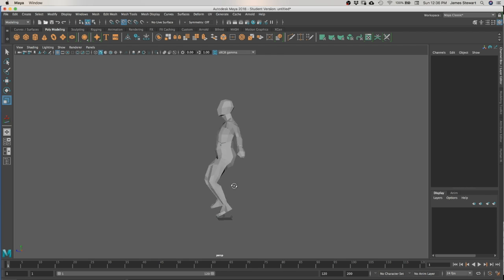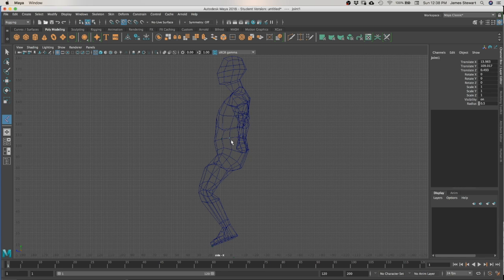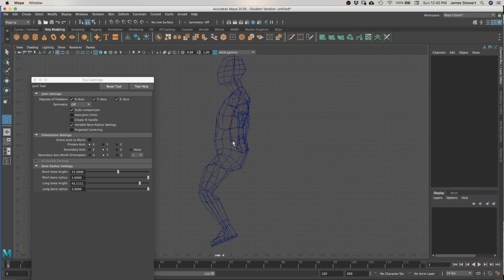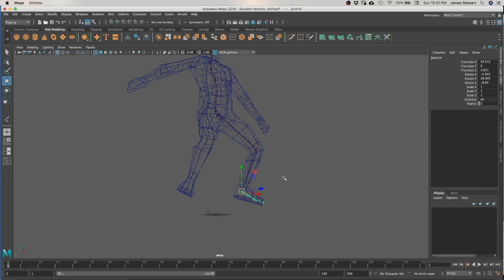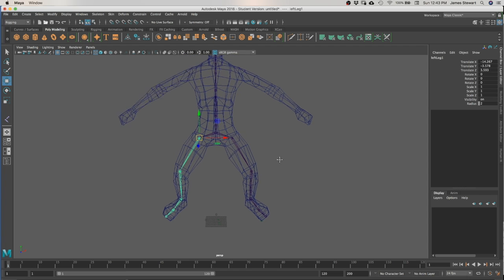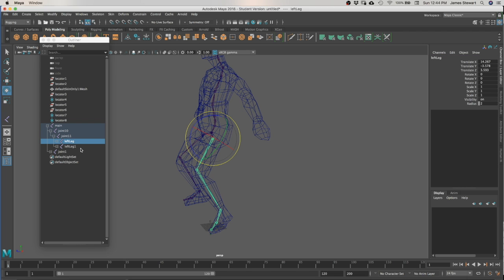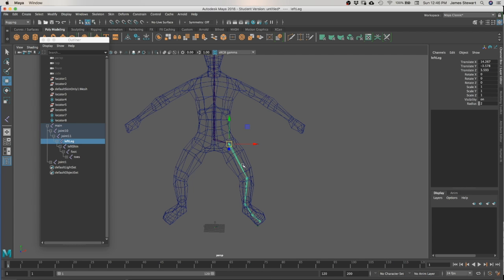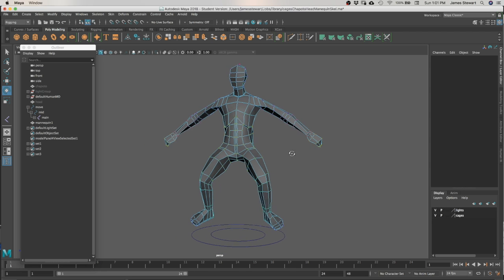JSA07-Rigging a man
This video is about JSA07-Rigging a man